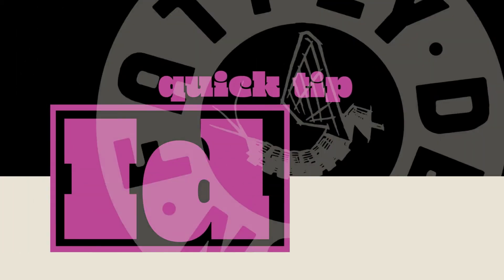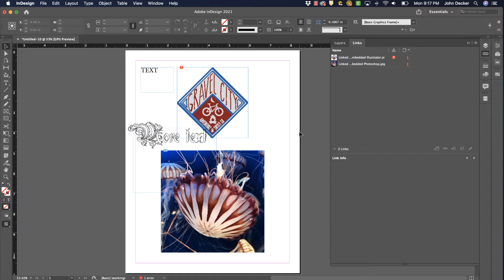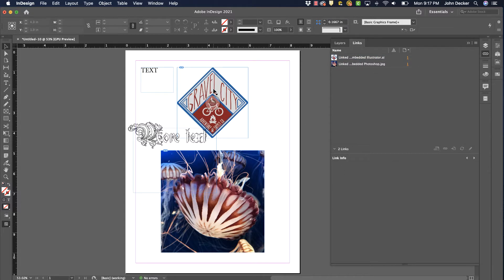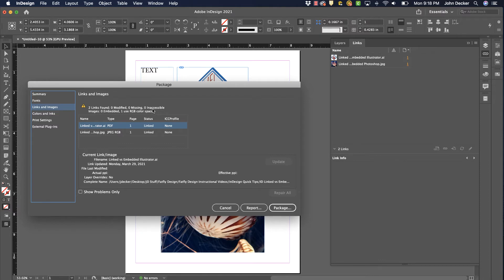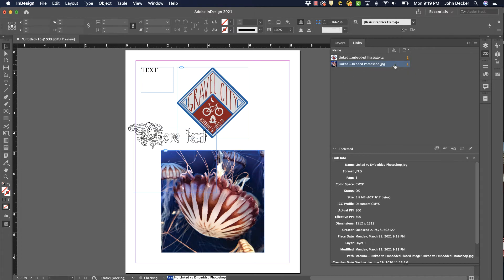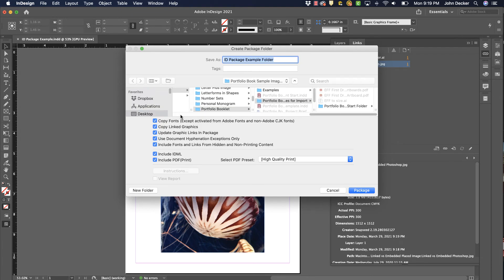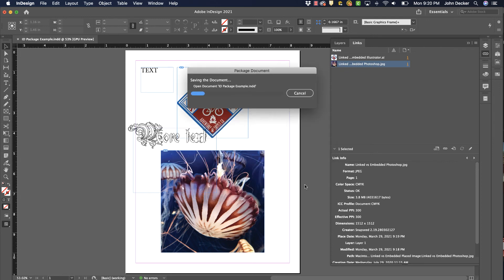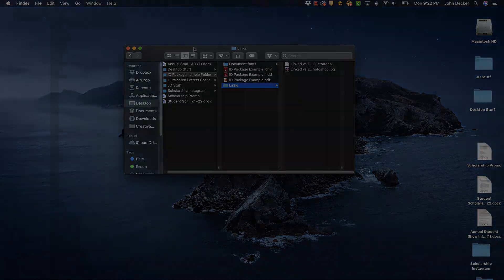InDesign Quick Tip – Package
How to package an Adobe InDesign file.